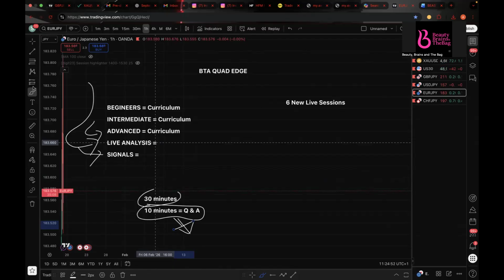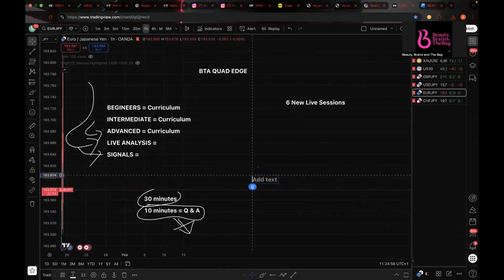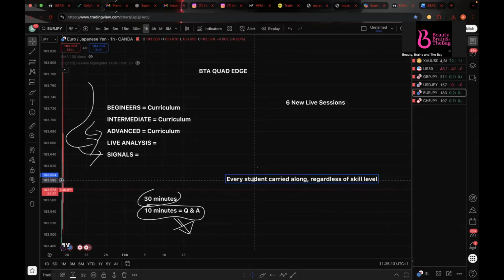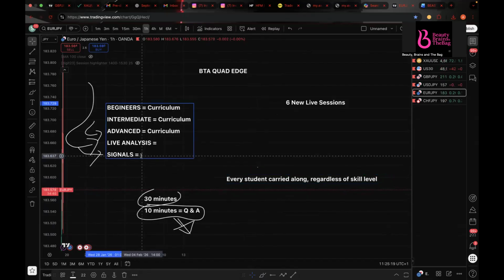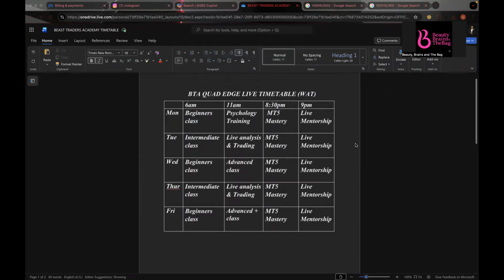BTA QUAD EDGE